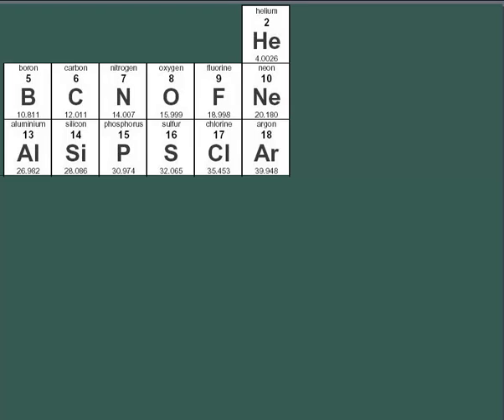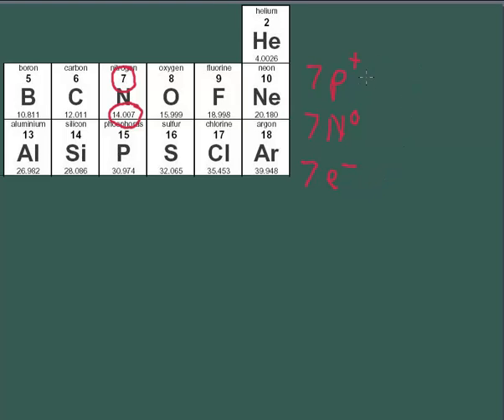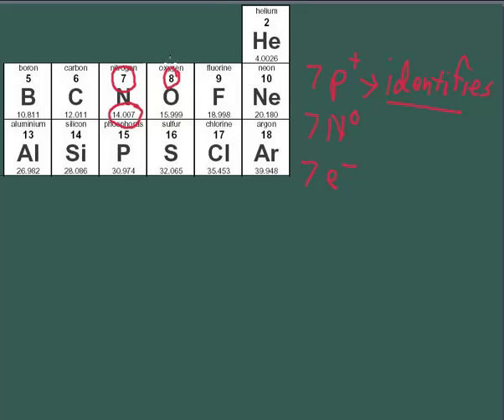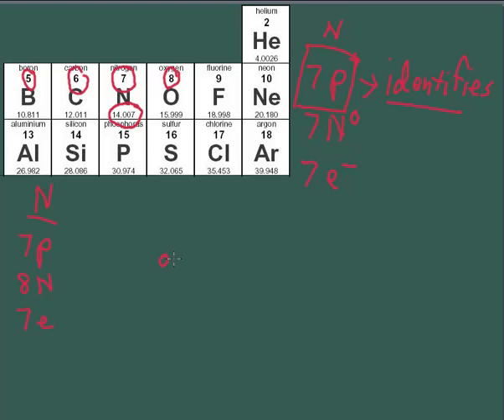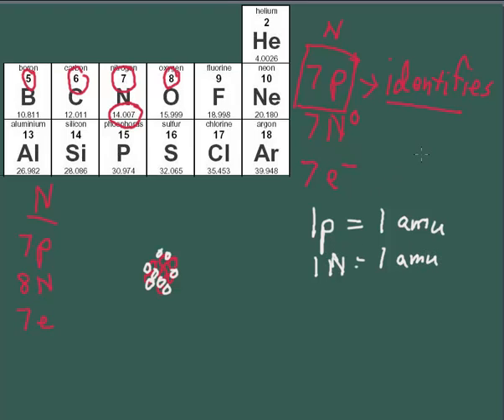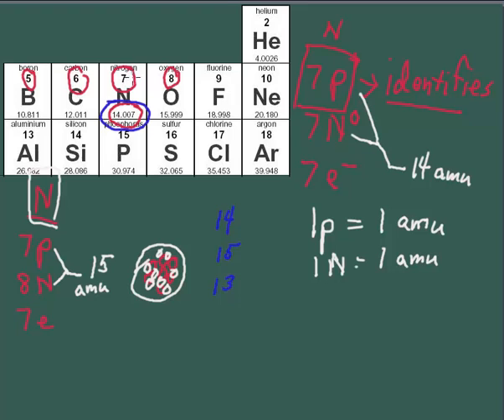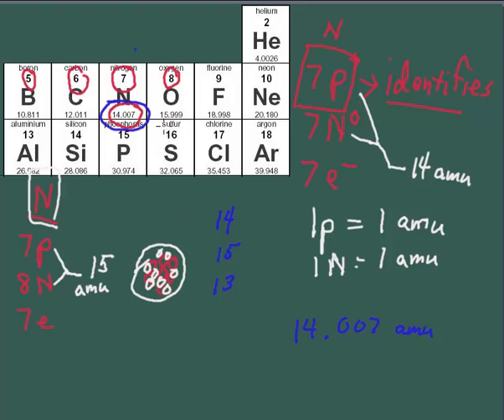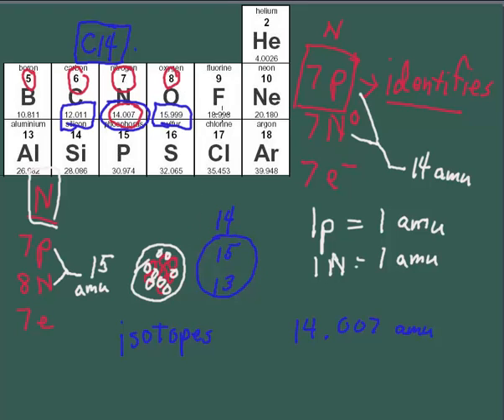atomic structure pt2 - isotopes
1. What particles make up the mass of an atom?
2. How many protons to ALL atoms of nitrogen have?
3. What is an isotope?
4. Where are the protons and neutrons of an atom found?
5. What particle of an atom can change the atoms mass without changing the identity of the atom?